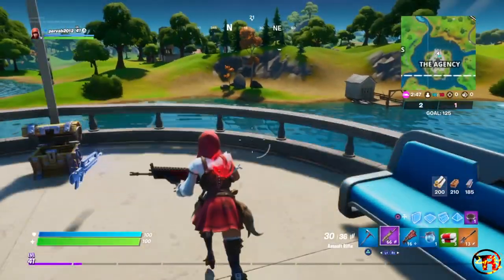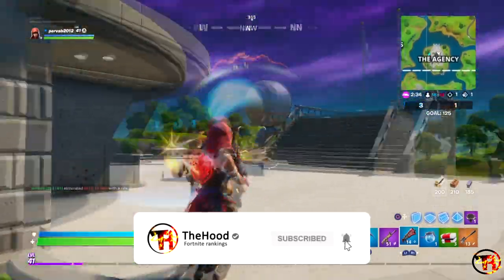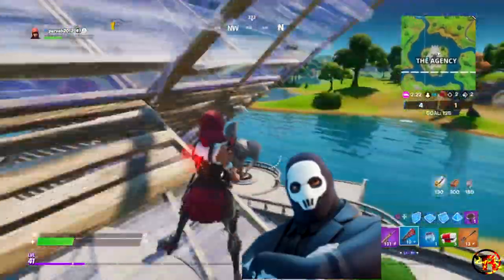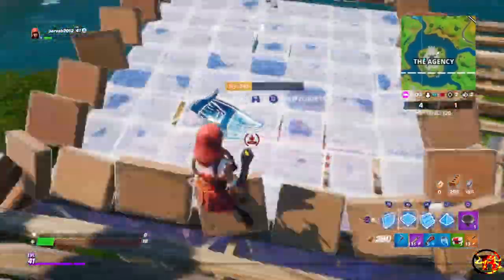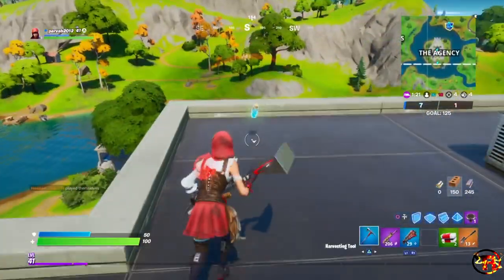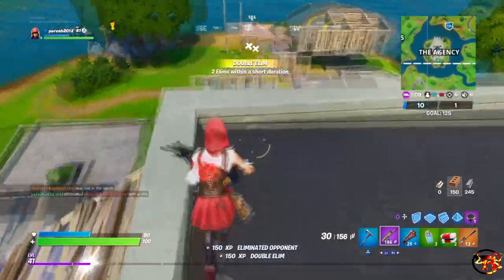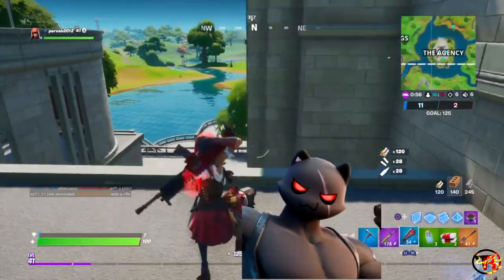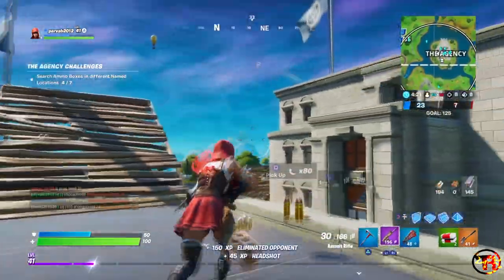GHOST AND SHADOW SKINS COMPARED! | WHICH STYLE TO CHOOSE FOR EVERY SKIN? (FORTNITE BATTLE ROYALE)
In this video i will be going over all battlepass skins which allow you to choose between ghost or shadow and giving you my recommendation on which one you should choose